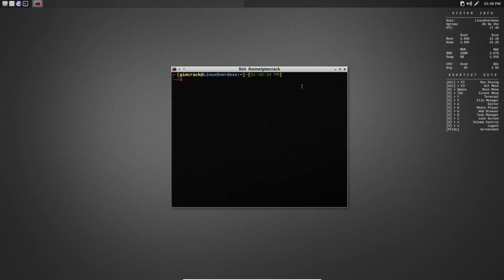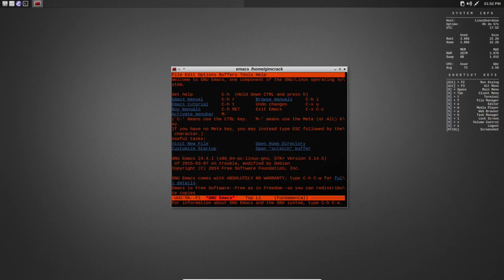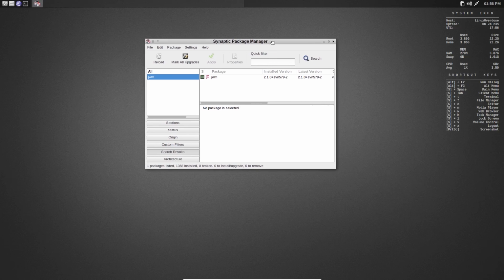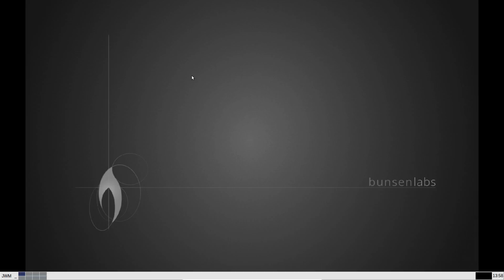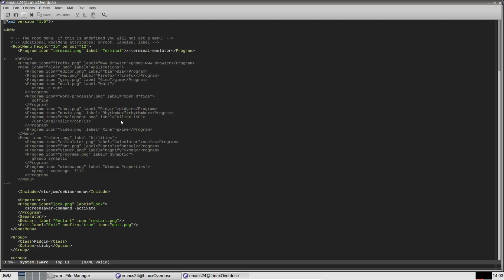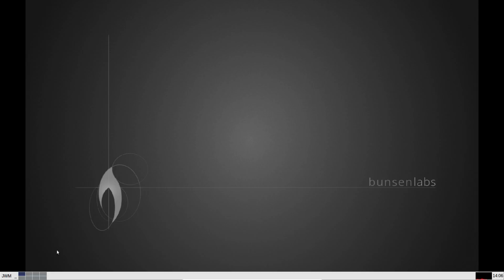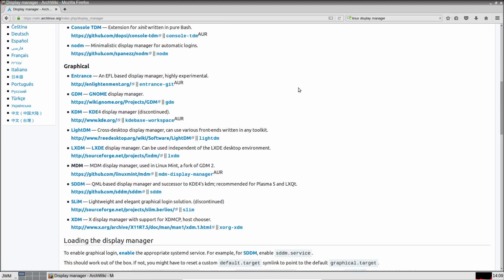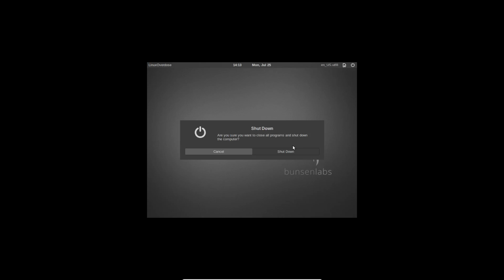Linux Overdose Episode 27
fish_config, setting up alias in fish shell, Display Manager(lightdm) and Window Manager(JWM)